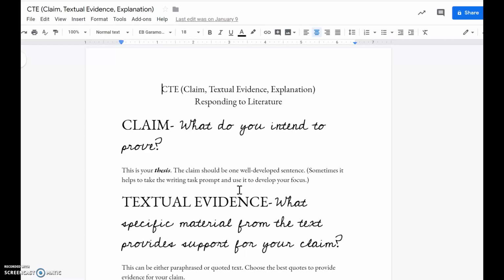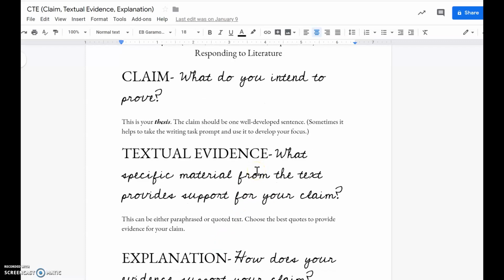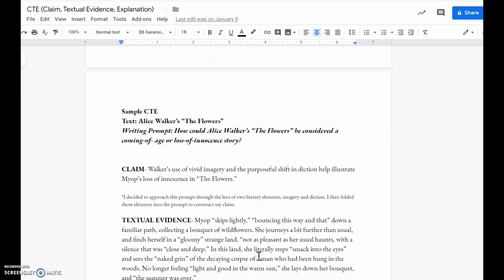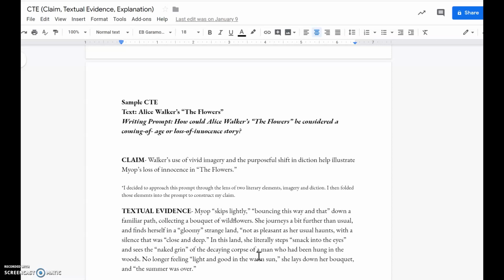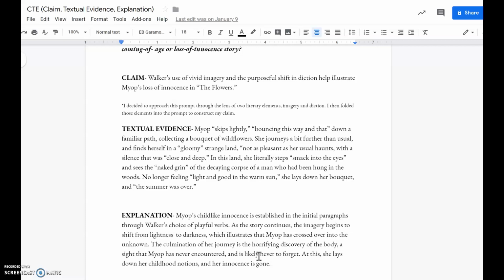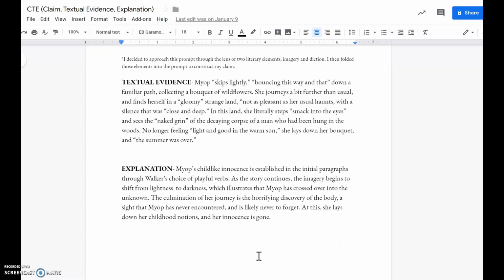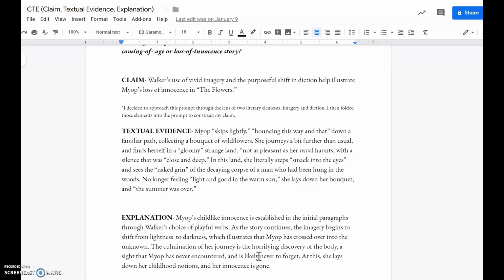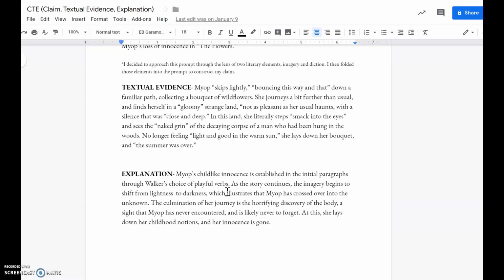How to Do a CTE Response to Literature Screencast